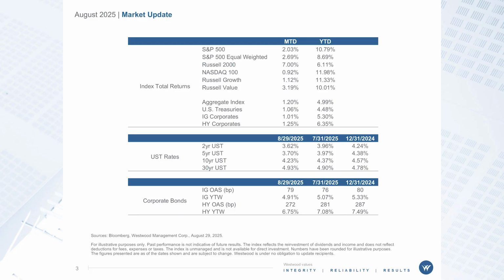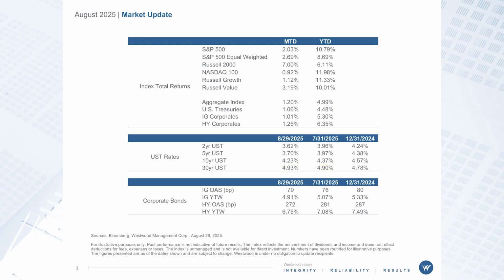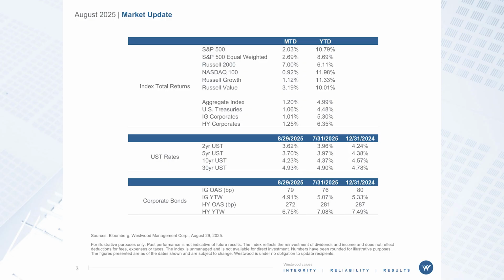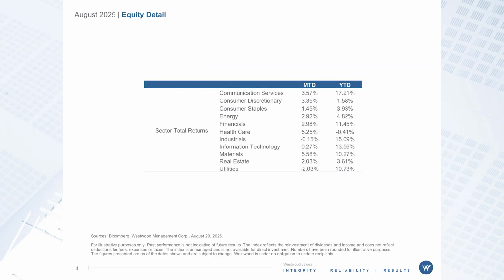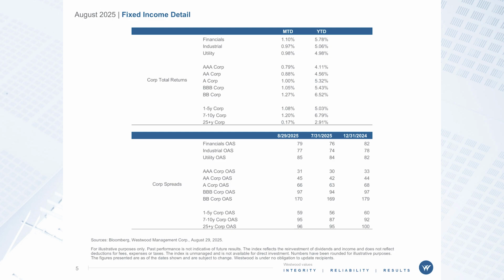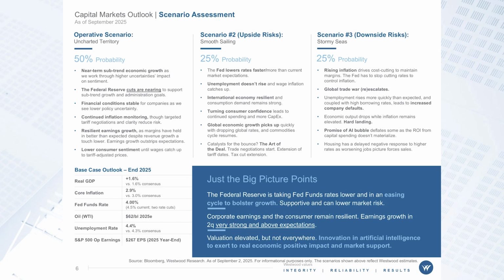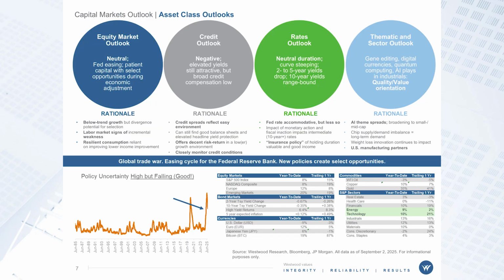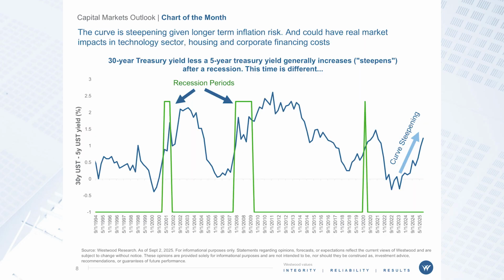Multi Asset Update | September 2025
Scott Barnard
Vice President
Fixed Income Portfolio Manager

200 Crescent Court
Suite 1200

10000 Memorial Drive
Suite 650